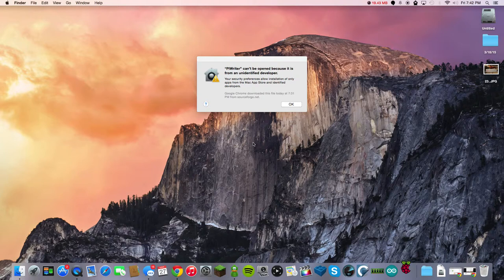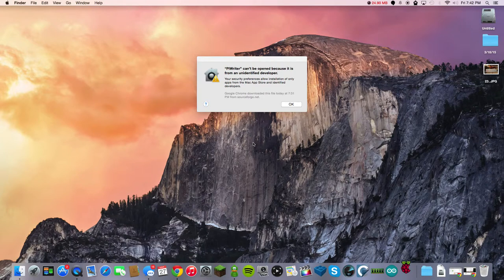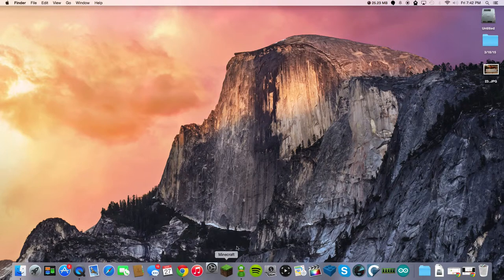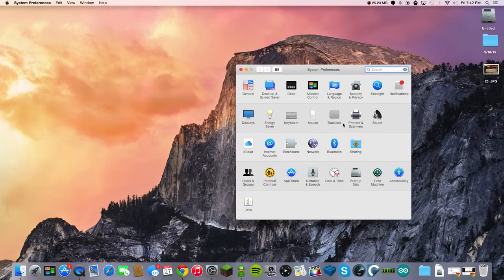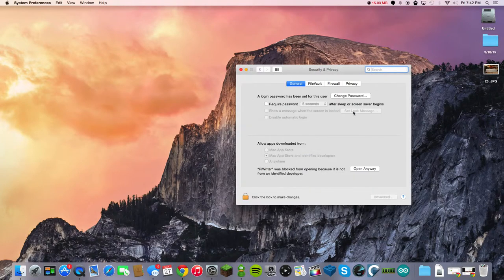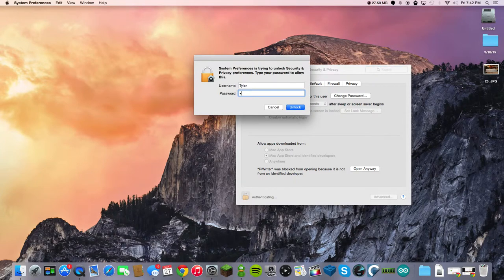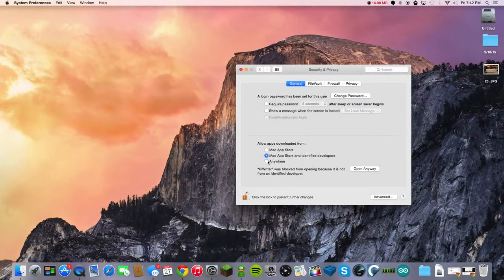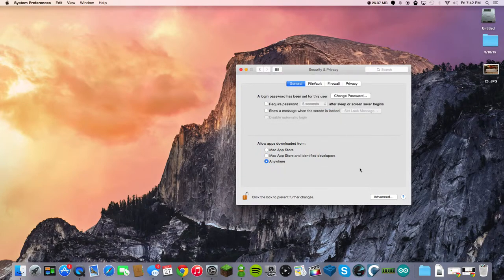How to install apps from unidentified developers on mac